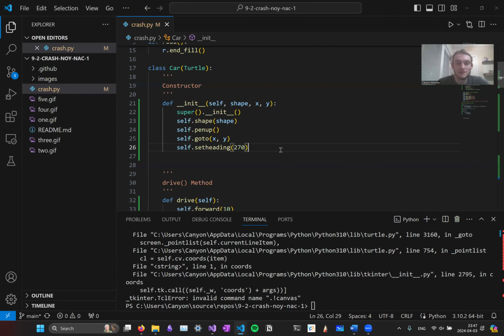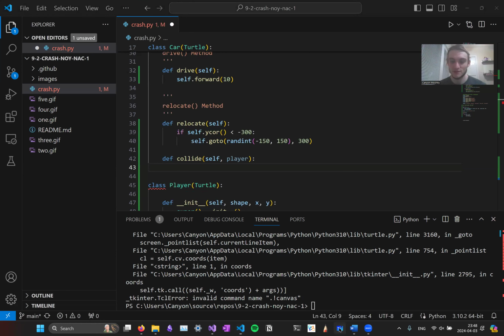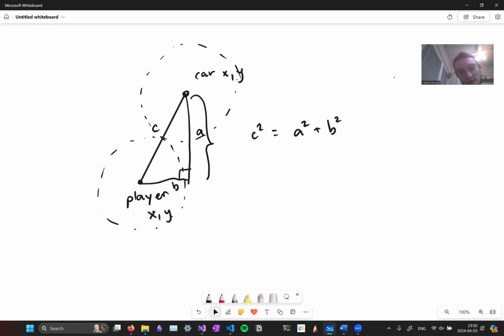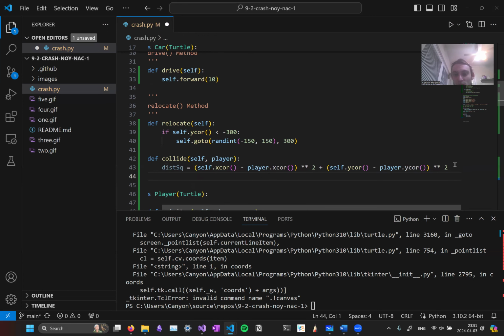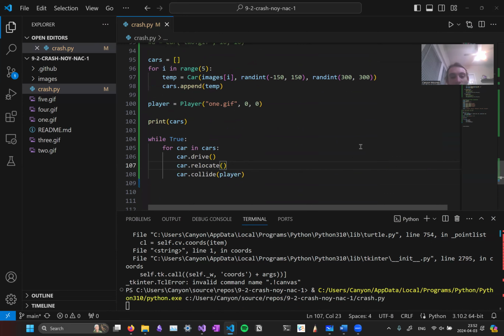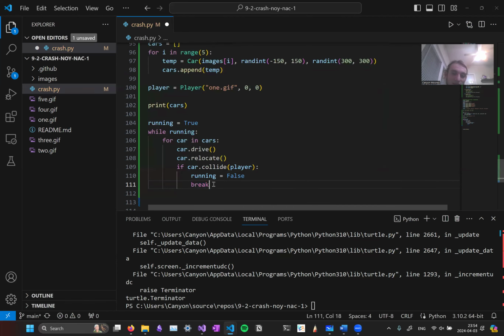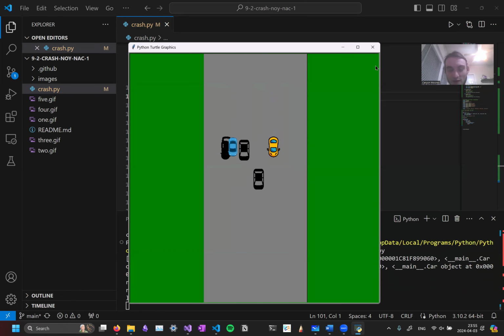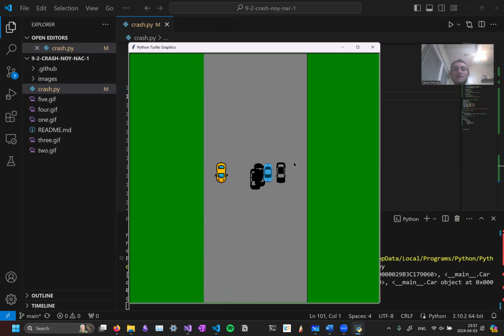Crash Part 6 - Collide Method